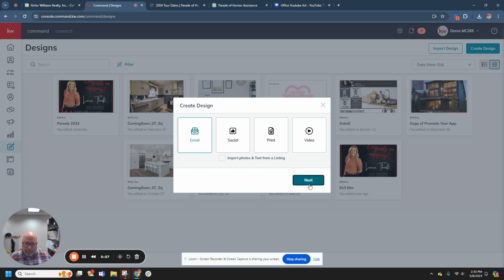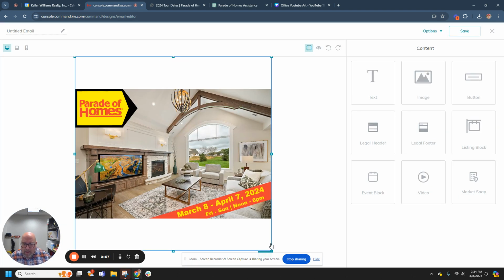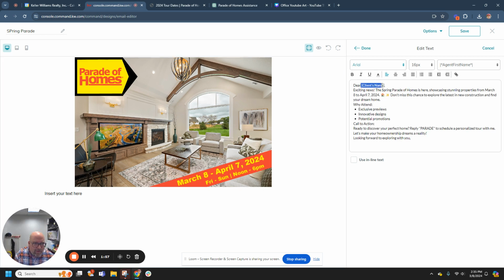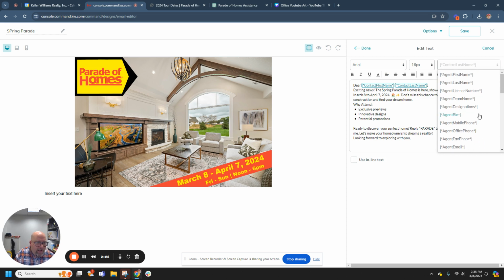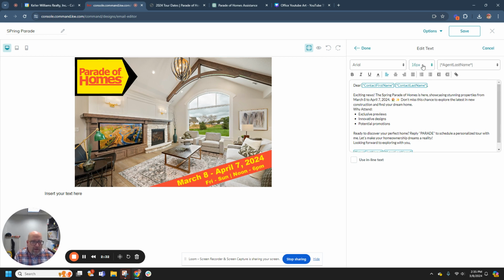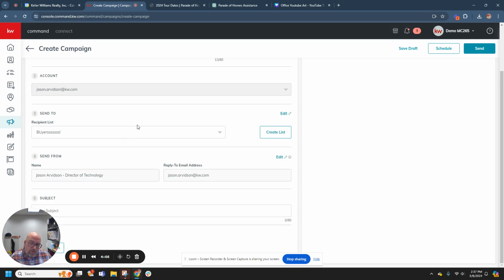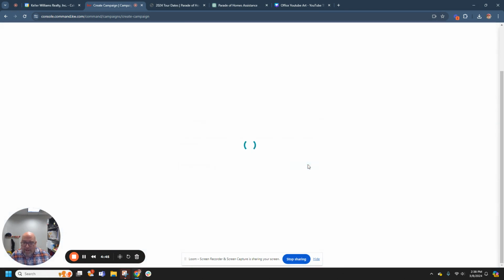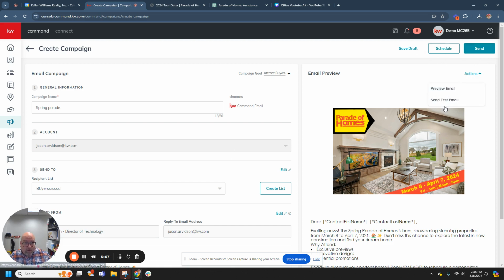Sending an Email Using Command Campaigns!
Parade of Homes is here and you need to send your clients an email letting them know!  Here's how!